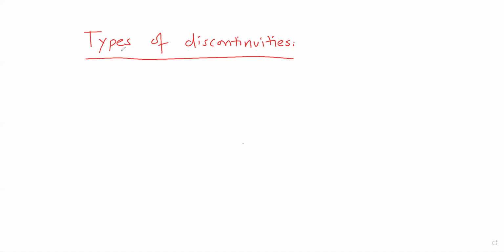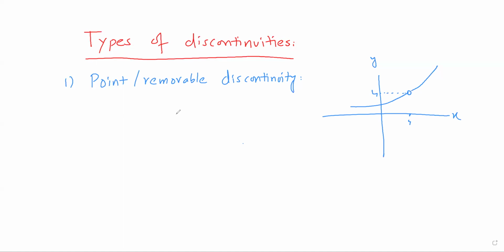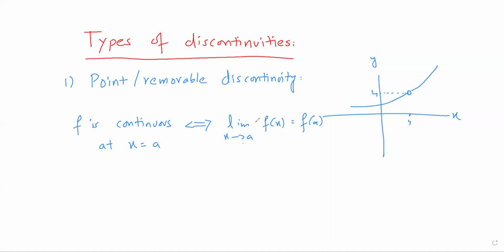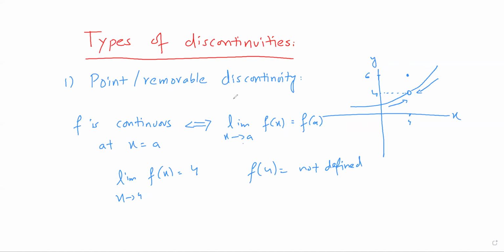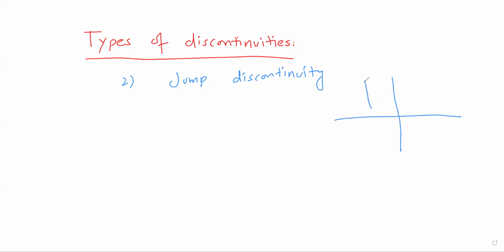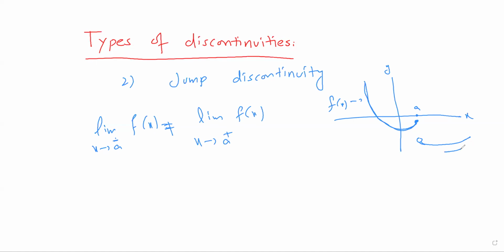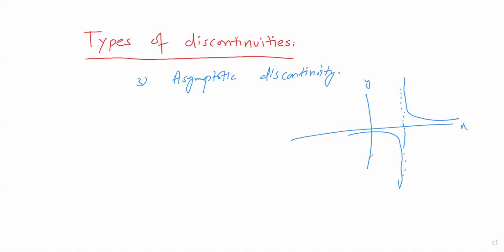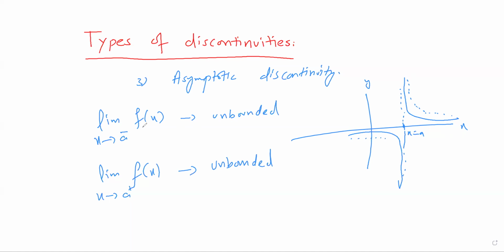Desire to Learn: Exploring Calculus Discontinuities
Explore the concept of calculus discontinuities in this educational video. Learn about the different types of discontinuities and how they impact mathematical functions.
👉 Watch now and see how easy these concepts can be! 💡